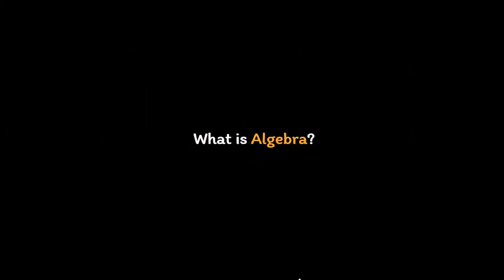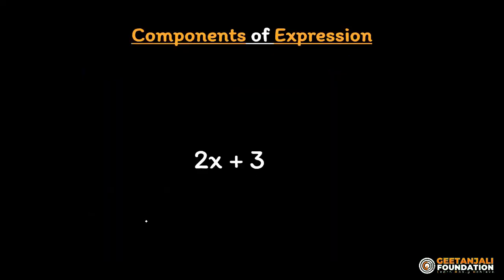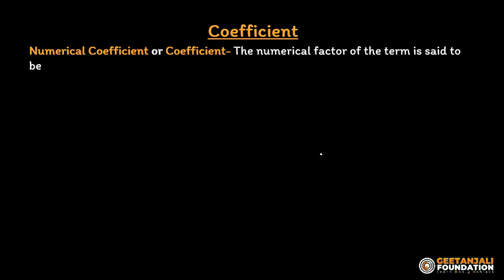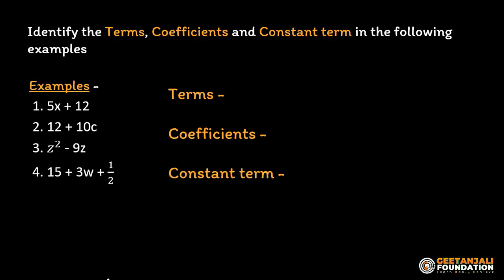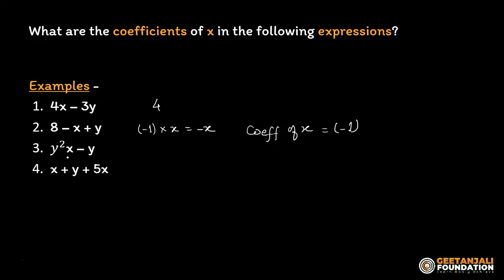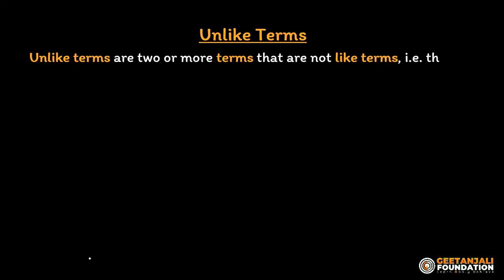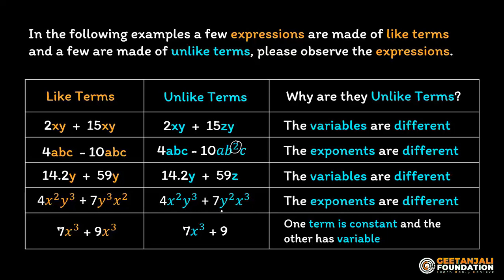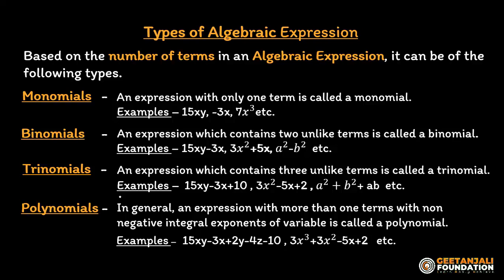Algebraic Expressions | Basics of Algebraic Expression | Components of Algebraic Expressions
Algebraic Expression
Algebraic Expression Part 1
Hello,
Basics of Algebraic Expressions. Components of Algebraic Expressions i.e. Variables, Constants, Operators, Terms and Coefficients. Like terms, Unlike terms, Types of Algebraic Expression based on Number of terms are also covered in this Video.